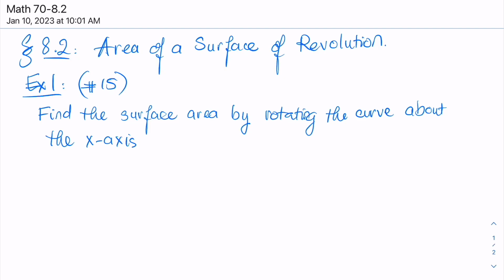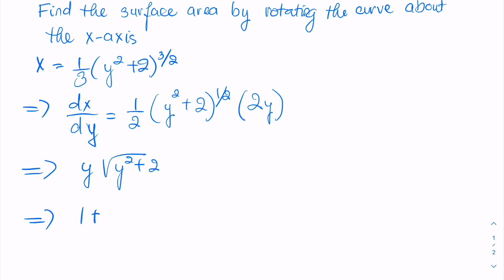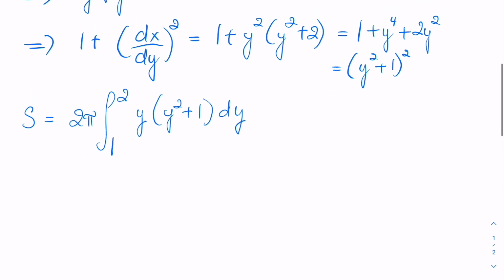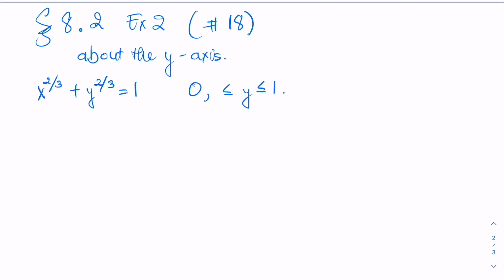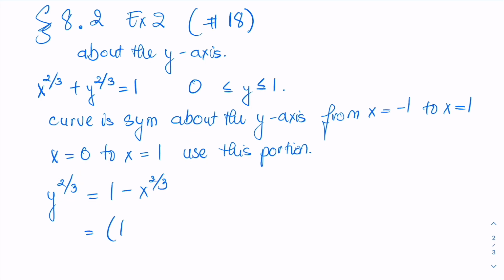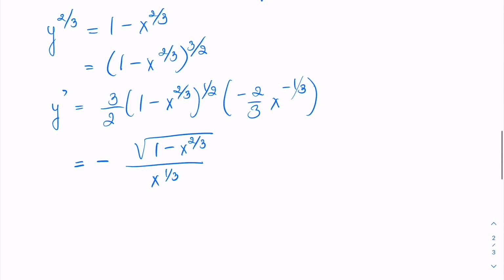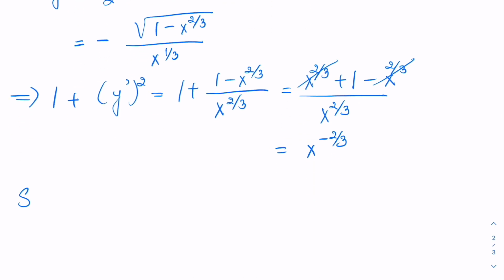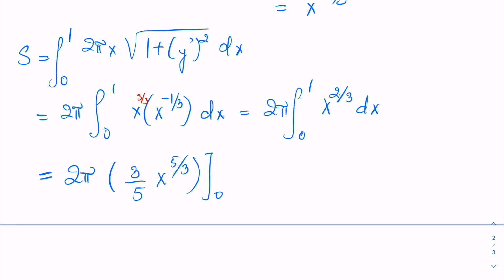Cal 2-Section 8.2-Area of a Surface of Revolution